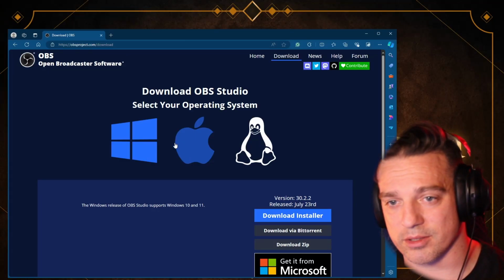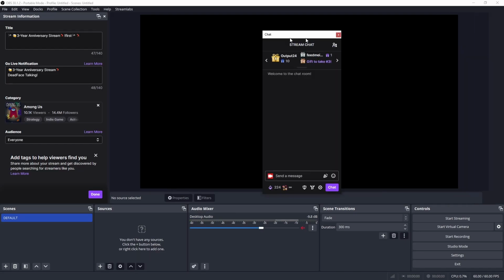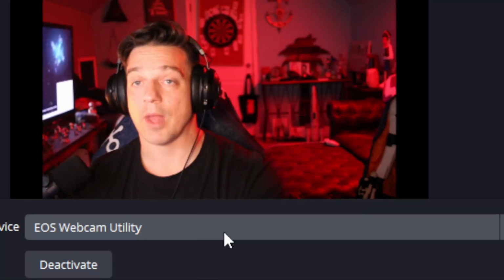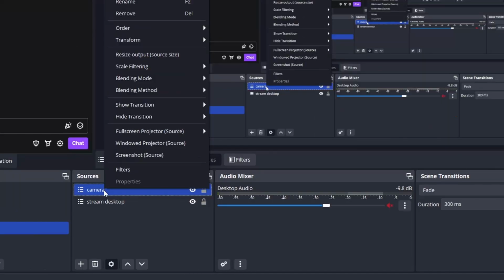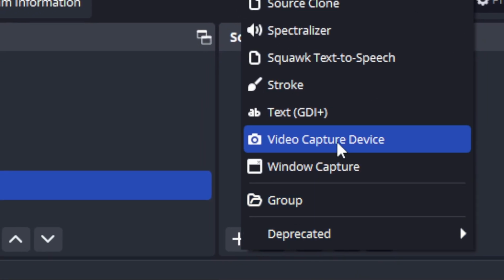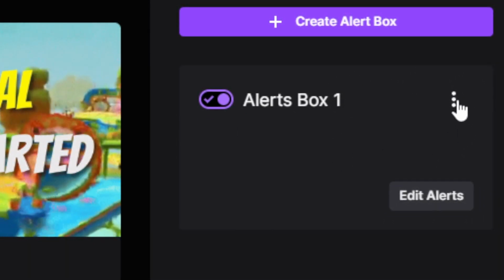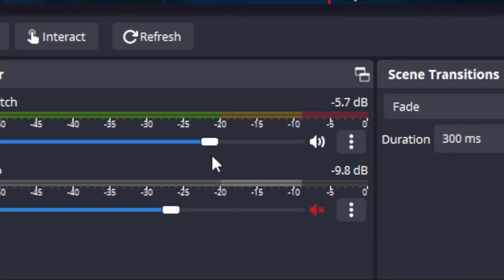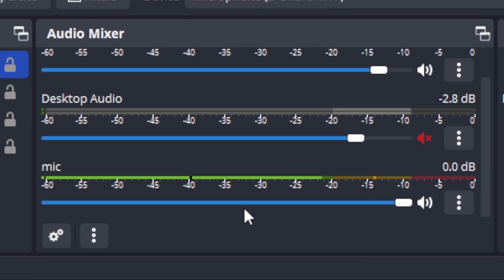OBS Studio Full Setup Guide and Tutorial For Streaming: in 6 Minutes!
Installing OBS can be daunting, and streaming is meant to be fun, right?
In this video, we'll speedrun a complete OBS Studio setup to help you start your streaming journey! With its fast-paced knowledge, even as a beginner, you'll do just fine if you keep that pause button ready! So follow along at your own pace. Today, you'll go from having nothing set up to streaming like a pro. I'll teach you everything you need to go live in just 6.5 minutes. After that, check out my master class videos on creating master-style channel rewards! 🏴‍☠️

📖 Chapters:
0:00 The Fastest OBS SETUP
0:10 How to download OBS Studio
0:27 How to link OBS to Twitch
0:52 How to Change OBS Bitrate
1:10 How to Change your stream title and notification before you Go live
1:53 How to add your Camera into OBS
2:09 How to add your desktop into OBS
2:30 How to make sub-nested sense in OBS
2:43 How to change the webcam shape in OBS
3:05 How to add a drop shadow in OBS
3:27 How to add your game or Capture Card to OBS
4:25 How to add browser source to your OBS stream
5:24 How to adjust the volume of your browser source alerts in OBS
5:40 How to add your Microphone to OBS
6:06 How to make your Mic not be too loud on stream

🤩 You're enough!